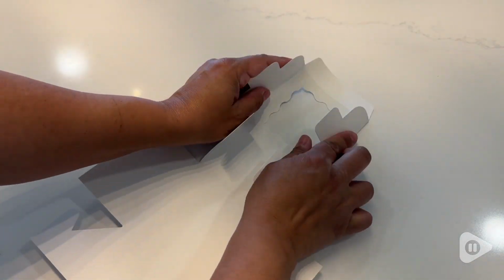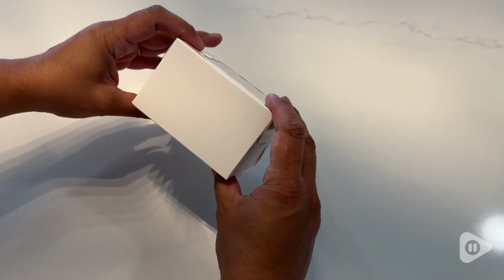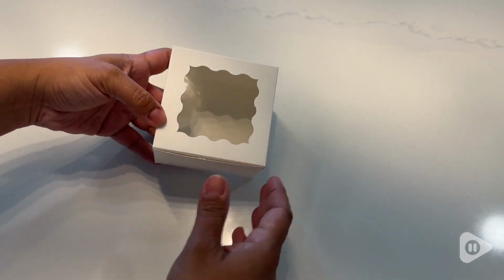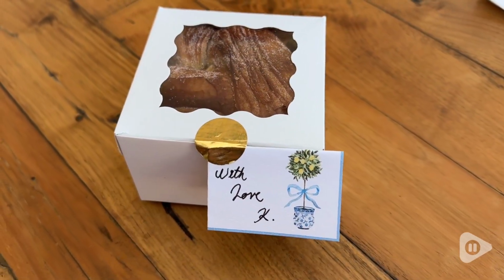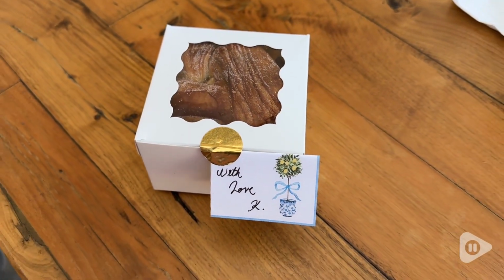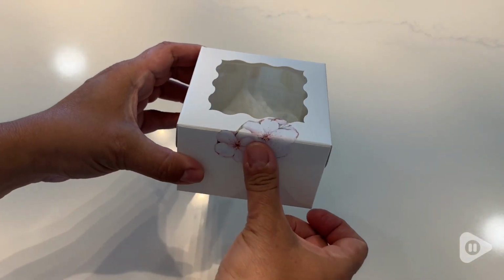Moretoes White Bakery Boxes | Our Point Of View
Moretoes White Bakery Boxes

Quantity: 50pcs, enough baking boxes and" thank you" stickers, beautifully decorated gift boxes to make your gifts full of love.
Size: 4x4x2.5 inches, perfect size, is the best choice for placing pies, small cakes, donuts, biscuits, chocolate, candy. You can also decorate them with jute twine, stickers, ribbons, etc. to make your gifts more distictive. Your family, friends or customers will definitely love these cute boxes!
Material: It is made of high-quality cardboard material, safe, reliable and durable. The transparent windows on the top are simple and elegant, makes it easy to see things inside.
Easy to assemble: The items are flat and pre-folded, the package is flat, easy to fold and assemble. If you don't need to use it, you can unpack and flatten it for easy storage.
Applicable occasions: These elegant boxes can be used as creative gift boxes for holiday gifts, and can also be used to sell and display your baked biscuit creations. It is the perfect partner for weddings, birthdays, parties, bridal showers, and festive celebrations. you can also personalize the baking gift box through DIY with the ribbons and stickers.